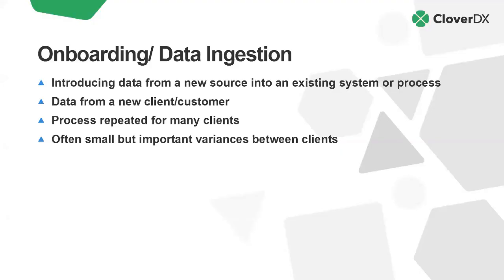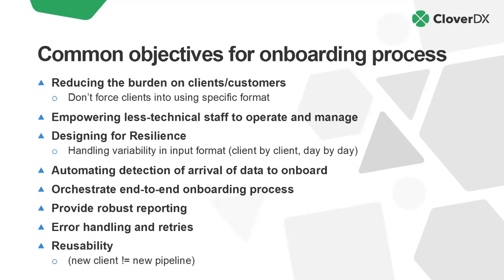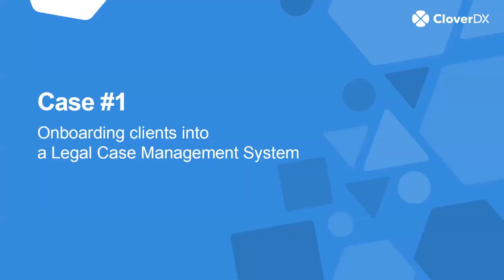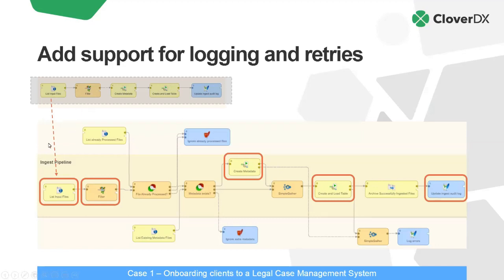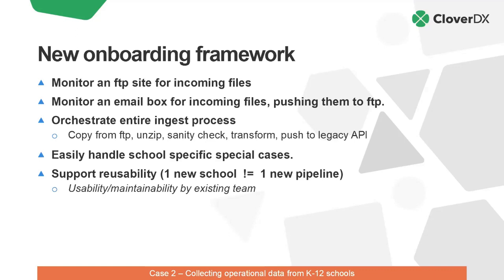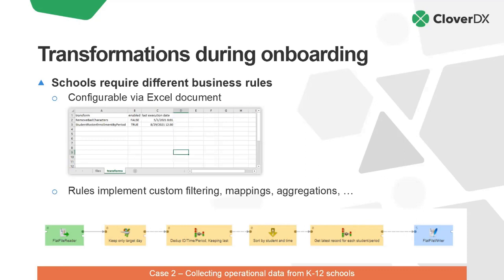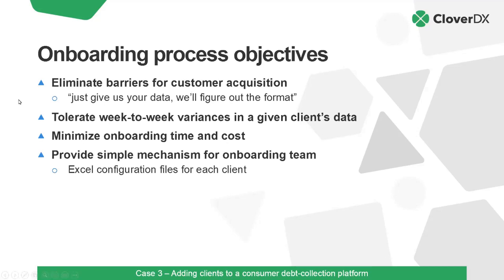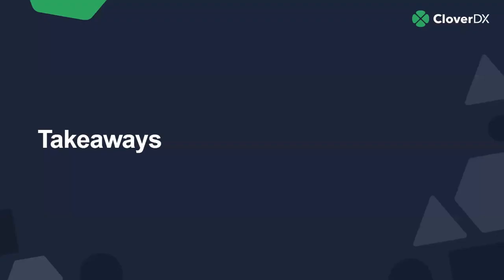Faster onboarding of customer data sources through automation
Getting external data (e.g. when onboarding new customers) into your platform can be time-consuming, expensive, and frustrating.

We'll show you how you can build standardized, automated data ingestion processes so you can take any external data - even in different formats - quickly convert it to your specs, and upload to where you need.

See 3 case studies SaaS companies that are using CloverDX to automate their data onboarding:

 - A platform dealing with legal casework information. Their pipeline, built with CloverDX, can handle data in a variety of formats, without needing to know the format in advance – the pipeline itself auto-detects the structure and populates a target stage table.

 - A platform for collecting data from hundreds of schools continually monitors an FTP site for incoming files, then pushes them automatically into a process that manages everything from file handling to transforming data and pushing the result to an internal API.

 - A platform working with debt collection data uses CloverDX to allow their non-technical onboarding teams to configure mappings in Excel, then feed these mappings into an ingestion pipeline that automatically ingests, validates, and transforms the data.